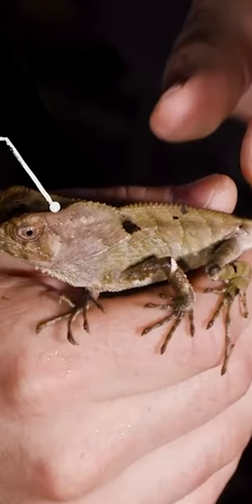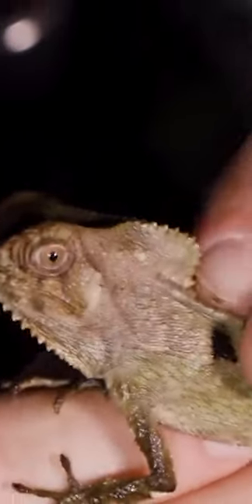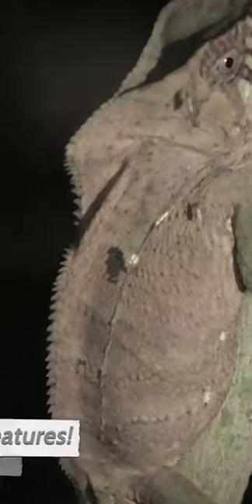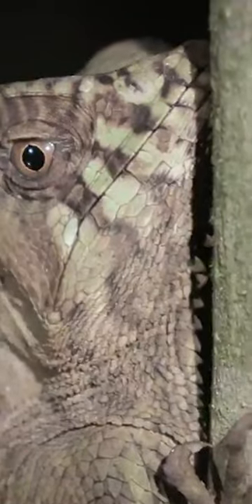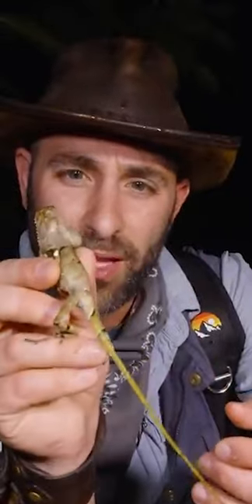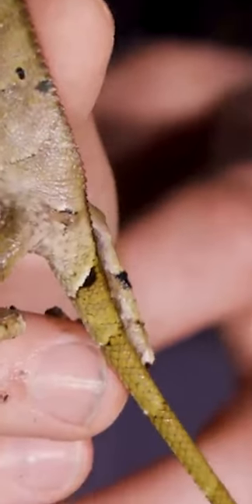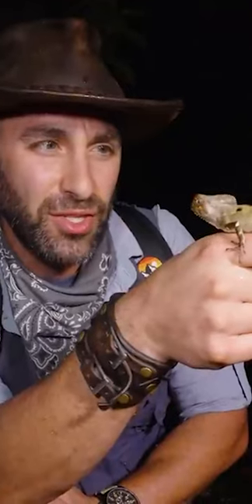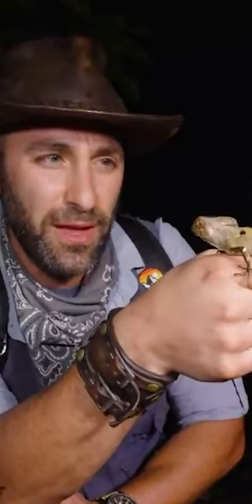DID I FIND A BABY DINOSAUR‼️ - Brave Wilderness